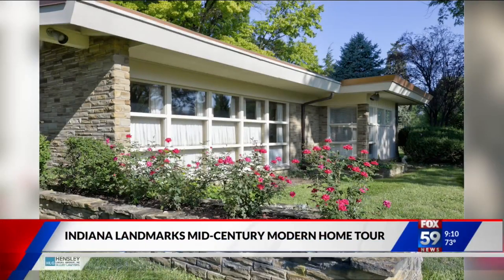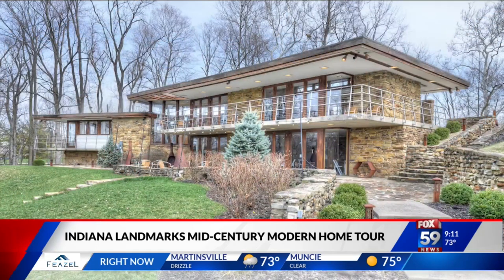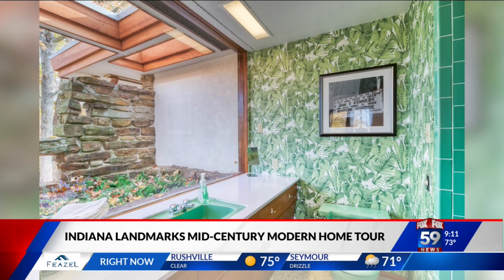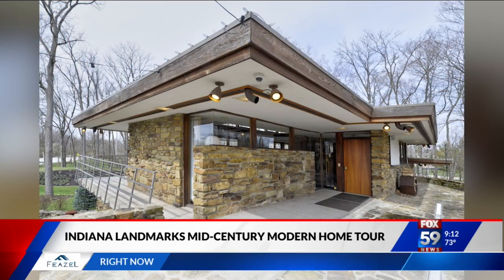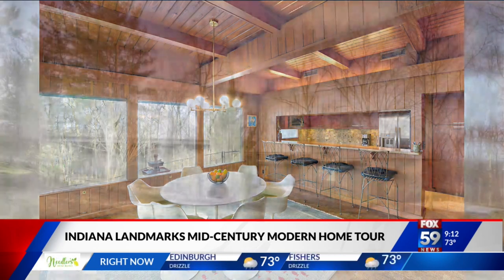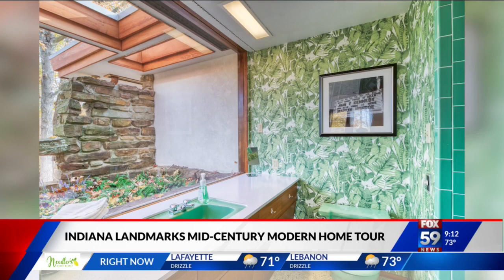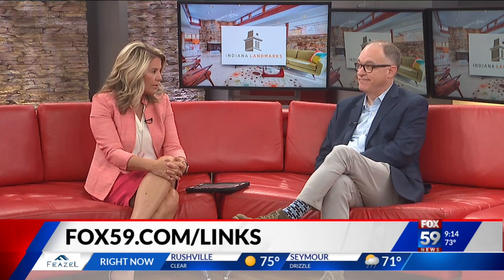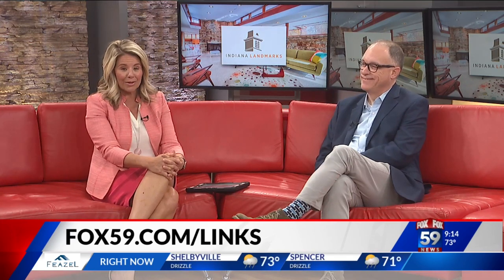Indiana Landmarks hosting mid-century modern home tour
If you appreciate homes with a rich history and mid-century modern look – you won’t want to miss Indiana Landmarks’ annual “Back to the Future” tour. Mark Dollase, the Vice President of Preservation Services, joined Angela on the red couch to share more.